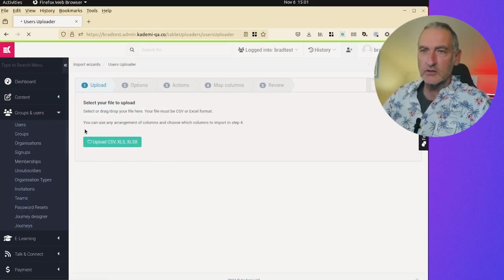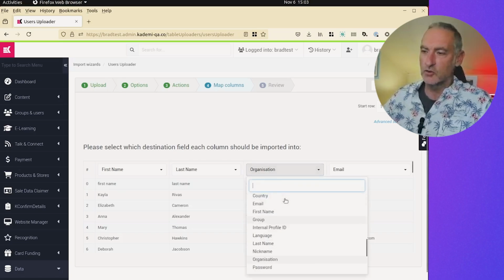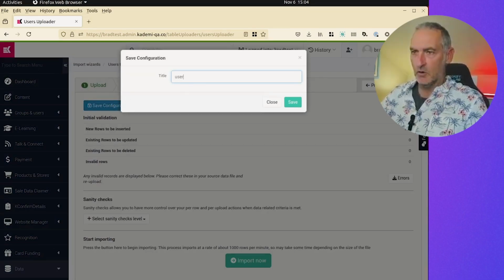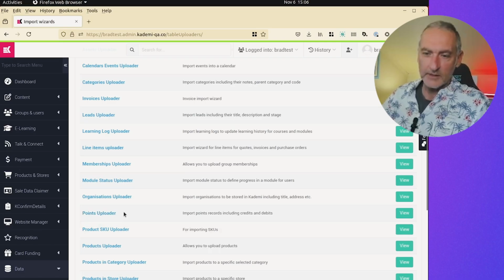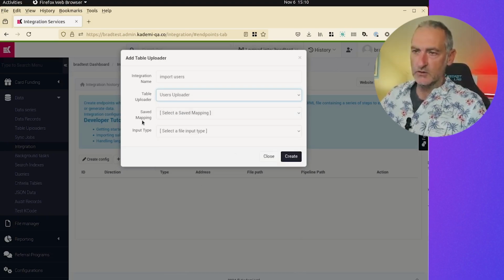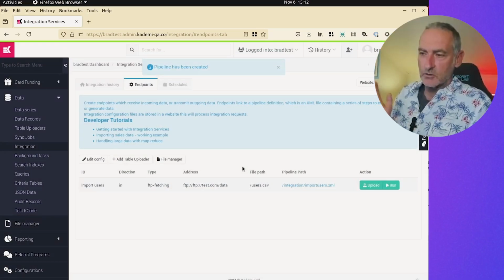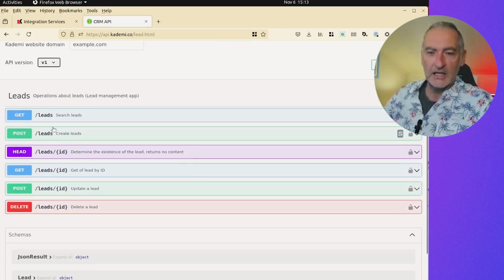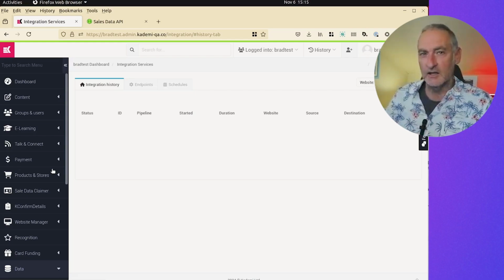How to Import and Manage Large Data Sets in Kademi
In this video, Brad from Kademi walks you through the essential ways to import large sets of data into your partner program, whether you're managing hundreds or thousands of partners, users, leads, or sales records. Learn the three main methods for handling data in Kademi: file uploads, automated FTP imports, and real-time API integration.

We also dive into the step-by-step process of using Kademi’s file import wizard to upload user data, automate your imports with scheduled file transfers, and set up powerful API-based CRM synchronization. Whether you’re using Salesforce, HubSpot, or another CRM, this video will show you how to ensure your data flows seamlessly between systems.

Chapters

00:00 Intro and Data Overview
00:32 Handling Large Data Sets
01:27 Three Ways to Import Data into Kademi
02:40 File Import Process Demo
05:20 Saving Import Configurations
06:54 Automating Data Imports
09:13 API-Based Synchronization
10:31 CRM Synchronization Overview
11:02 Closing Remarks